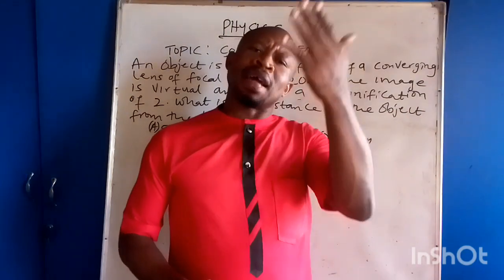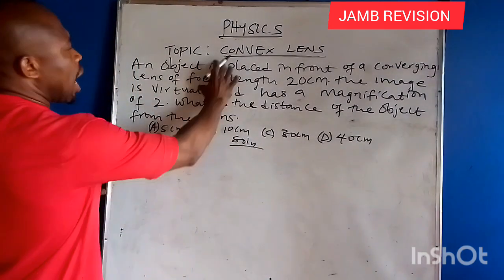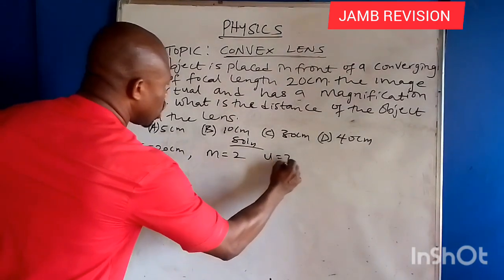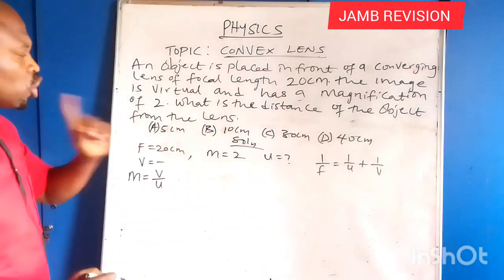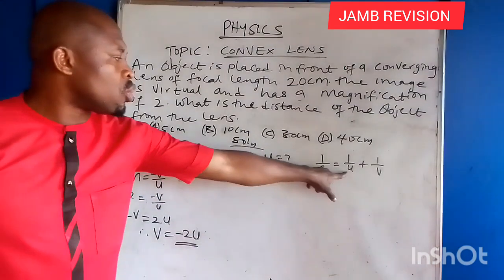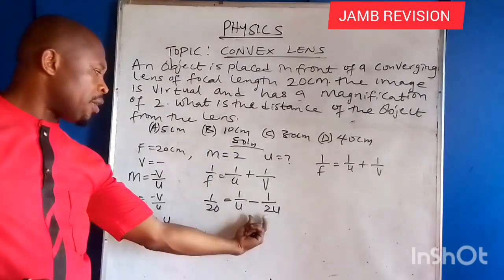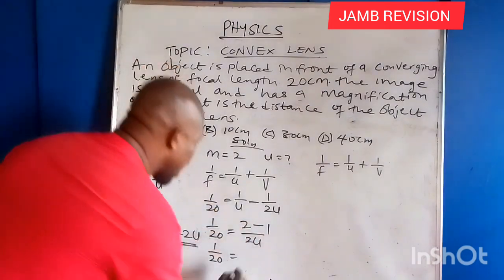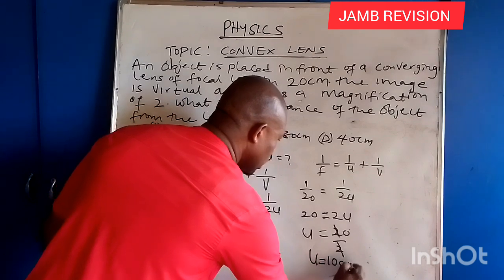JAMB 2025 Convex lens solved problem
This video gives a step-by-step explanation and illustration on how to solve calculation problems associated with convex mirror as it has appeared in the past JAMB exams. Solved questions were drawn from past questions on IGCSE, JAMB, WAEC, NECO etc. feel free to use the lesson for your private tutoring and learning.